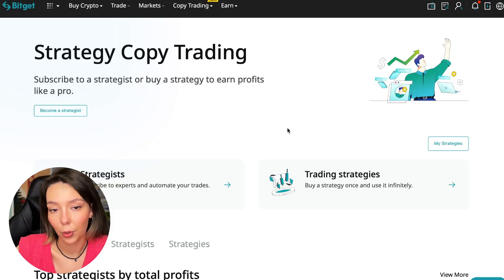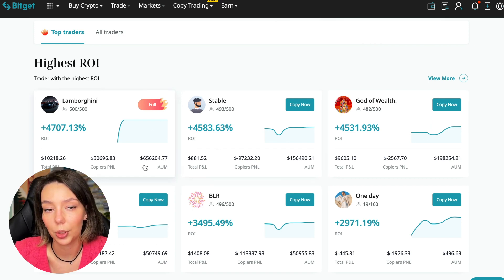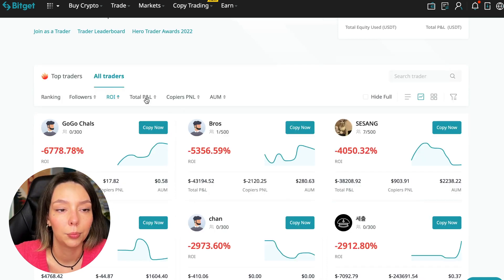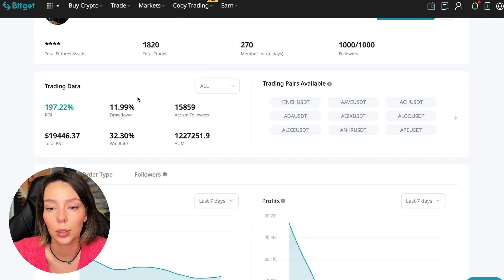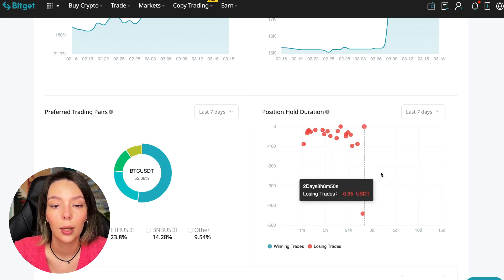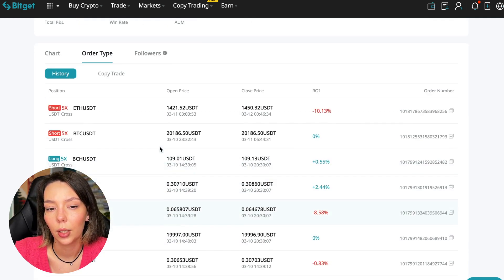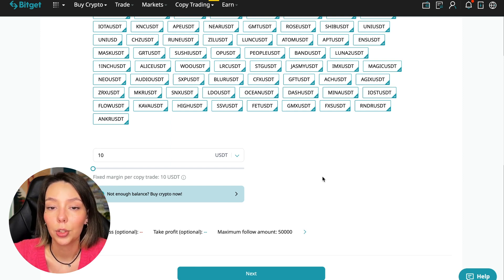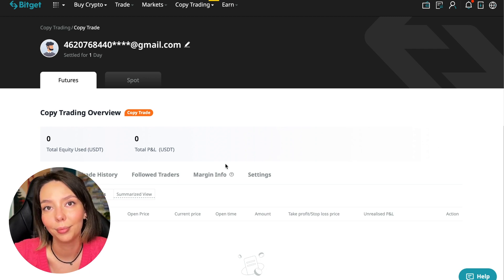BitGet COPY TRADING Tutorial For Beginners 2023! 💸 Futures Trading Strategy